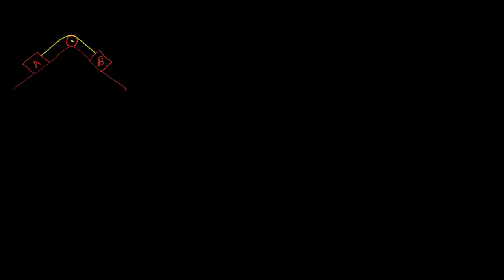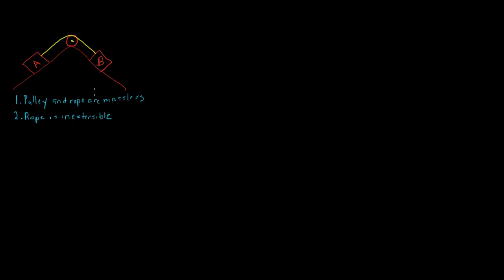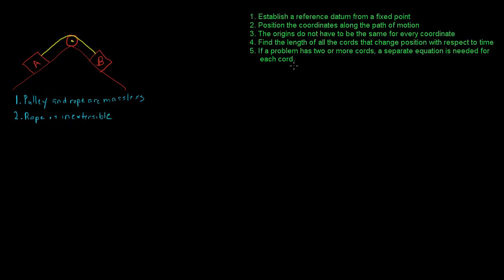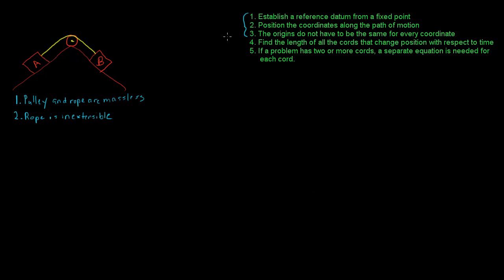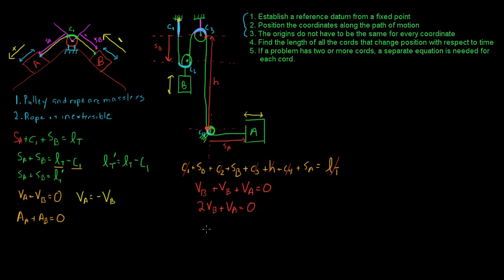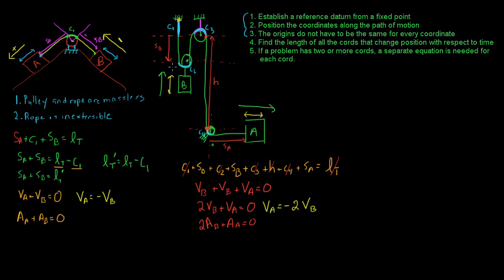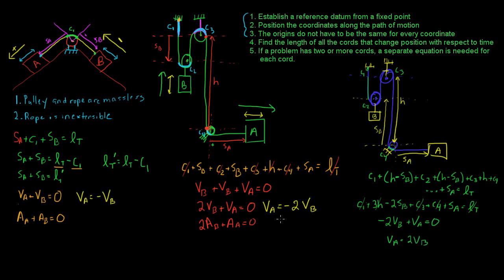Dynamics - Pulley Kinematics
URI Dynamics (Spring 2015)
How to setup pulley problems

0:00 Pulley System Introduction
0:32 Problem Assumptions
1:12 Pulley Procedures
3:12 Find length of the rope
5:40 Find velocities and accelerations of the ropes
7:04 Pulley Example